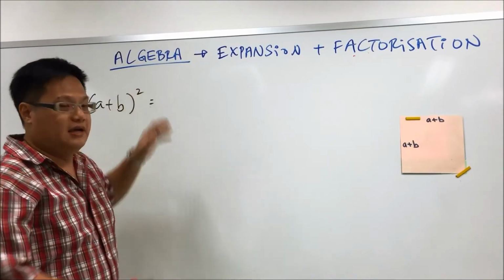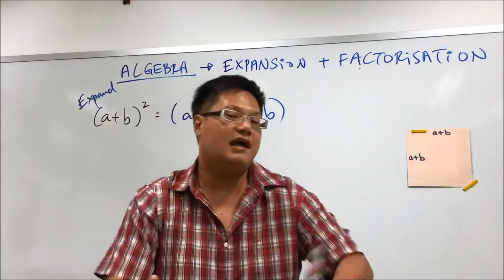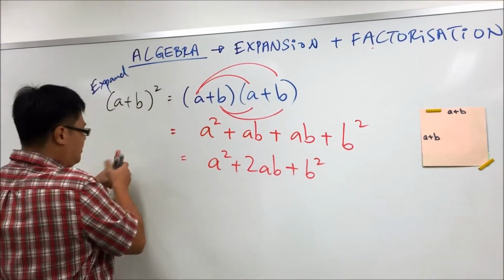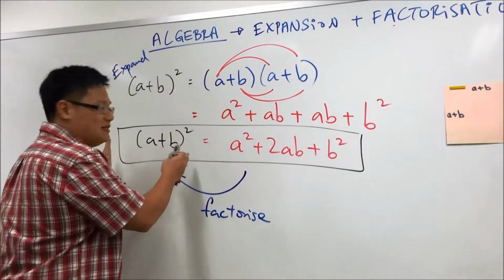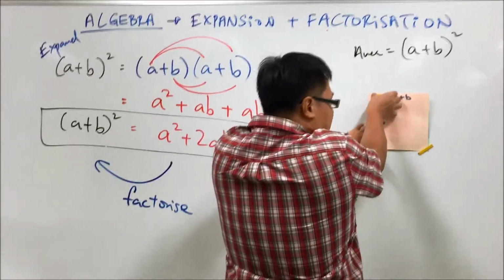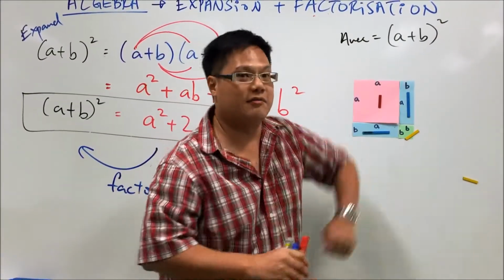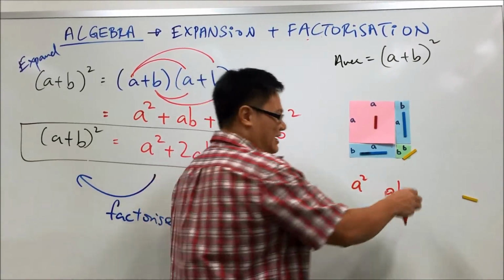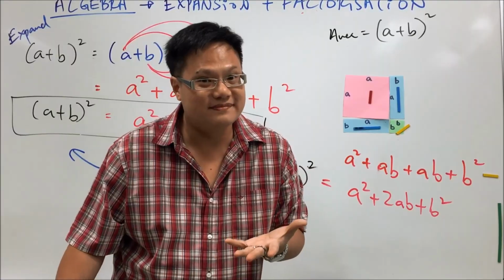Papa Pat Studio - Algebra Expansion Factorisation By Identity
Algebra Expansion Factorisation By Identity